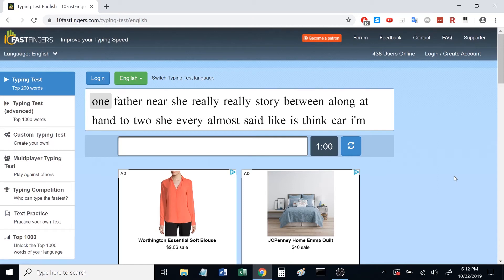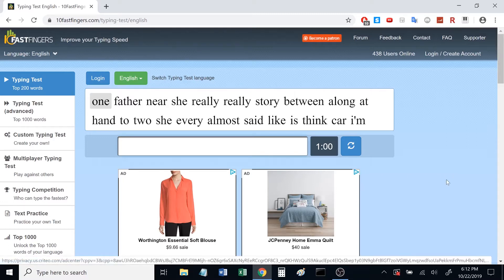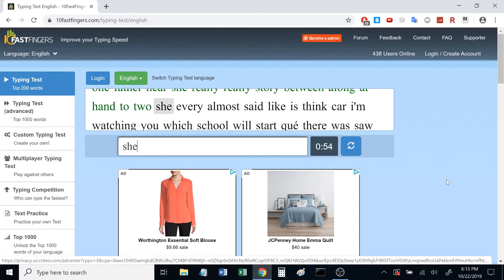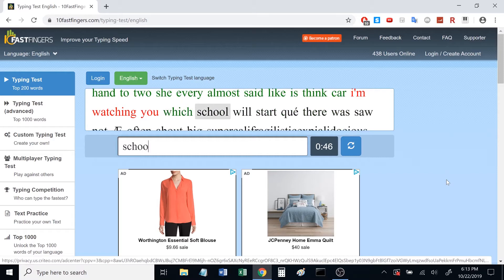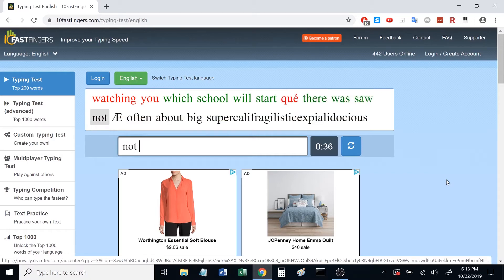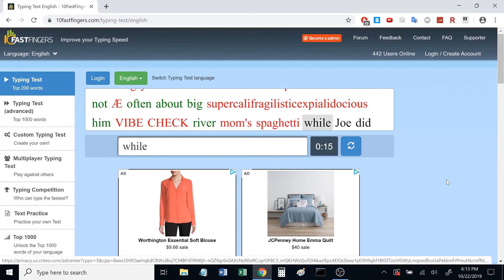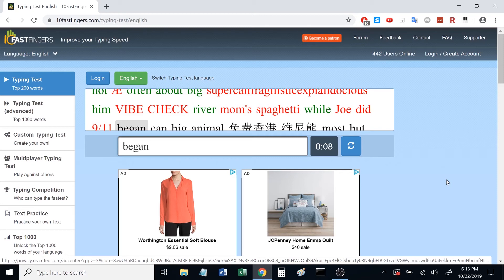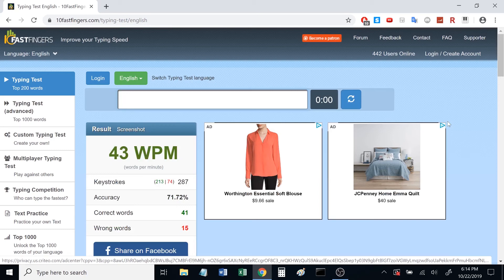10 Fast Fingers Typing Test (Super Fast!)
i am speed